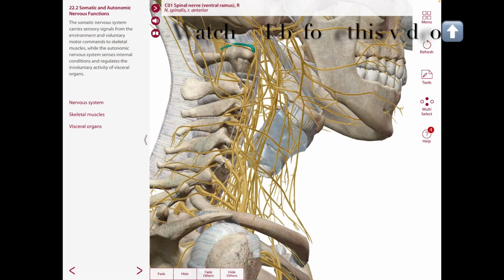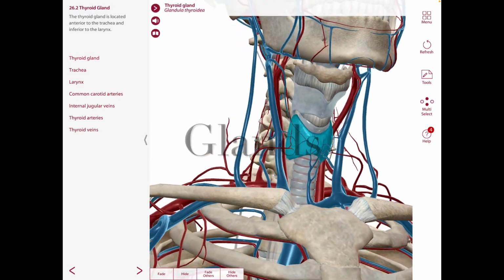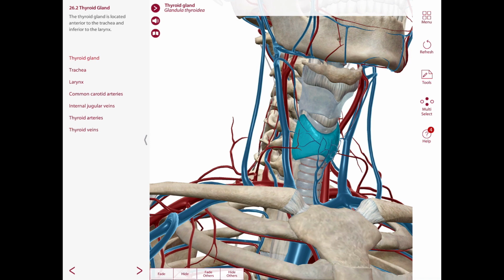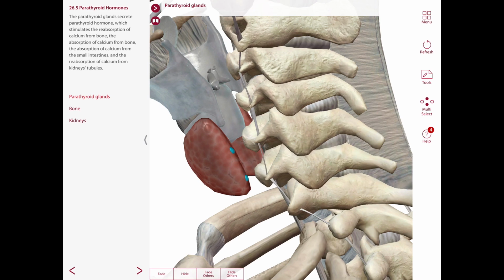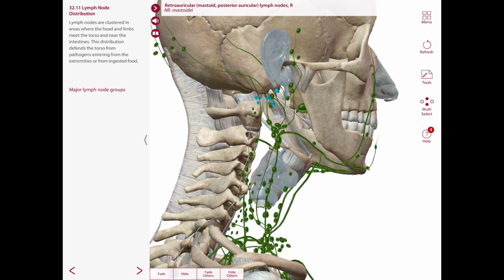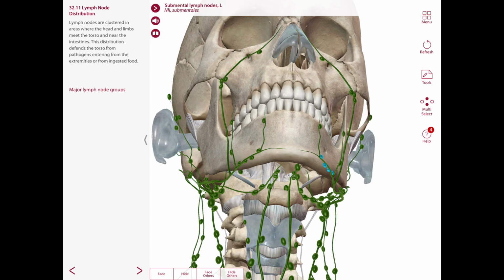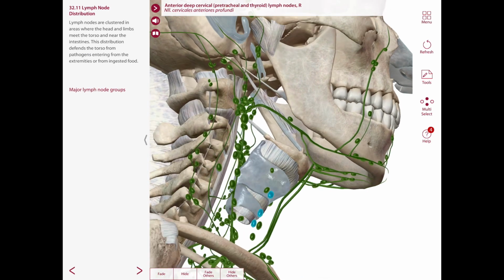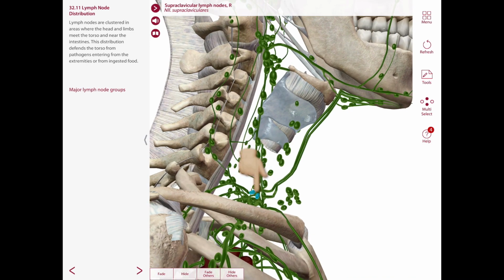Neck Region: Glands and Lymphatics Gross Anatomy Pt.2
In part 2 of the neck region, I discuss the neck glands. Specifically the thyroid, and parathyroids. I also explain the neck lymph nodes.